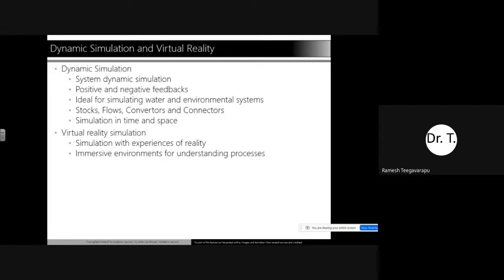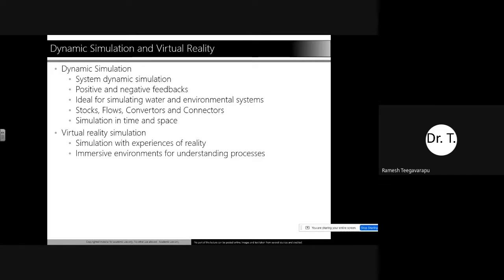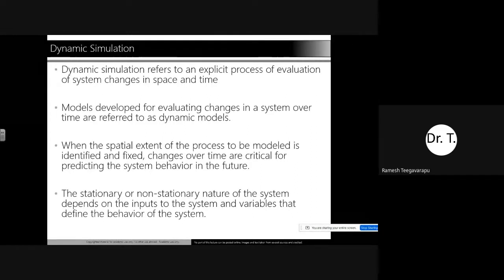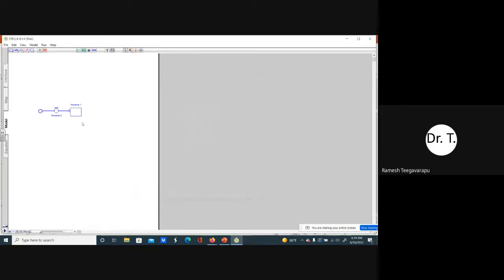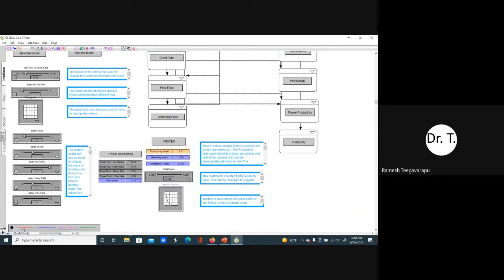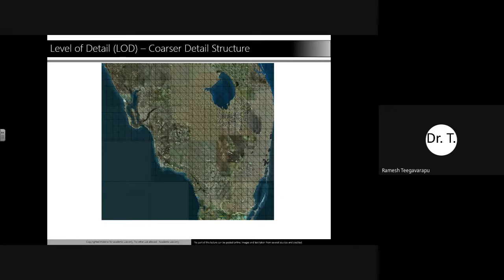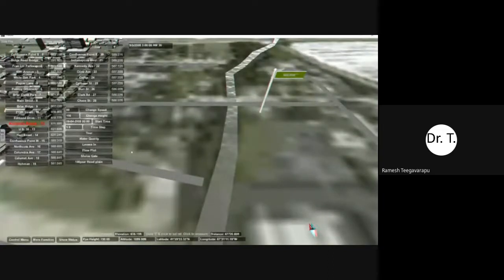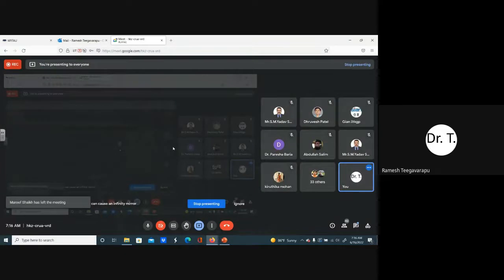Hydrologic simulation models & virtual reality applications for floods, Day 4, Session 1, 16/06/2022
In this session, Dr. Ramesh Teegavarapu talked about hydrologic simulation models and virtual reality applications for floods. In the starting of the session, Dr. Tee introduces to the simulation with Animation. He also discussed dynamic simulation and the virtual reality. He further explained about the simulation of the complex events. He gave one example on the hydropower reservoir system. The expert talked about the hydrologic modelling and disaster management. In the last part of the session, the virtual reality was introduced with the definitions and basic terms. How the students can learn from virtual reality was discussed. He showed the application of animation software to know the flooding conditions at different locations.